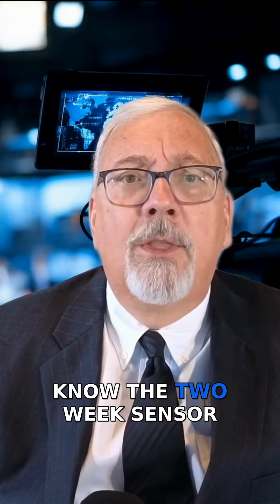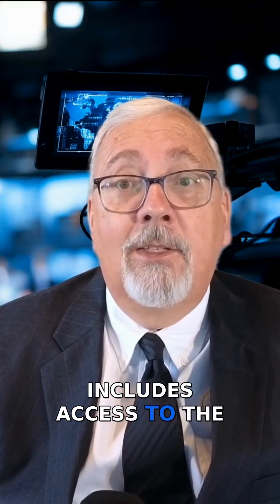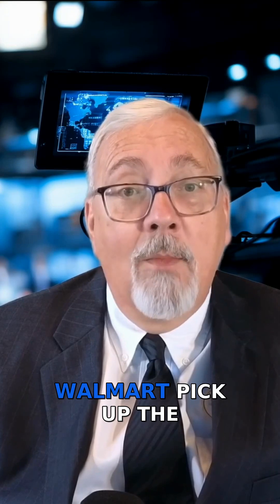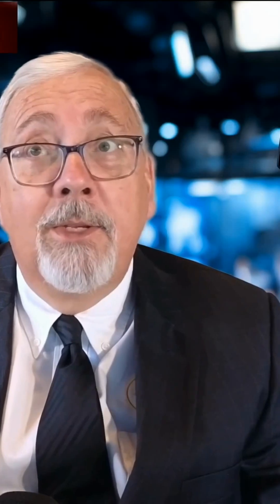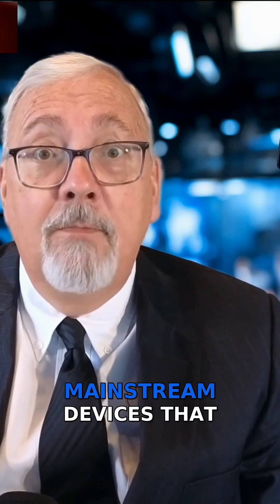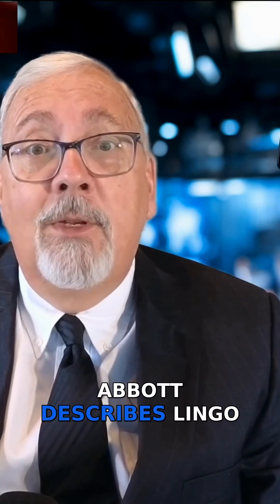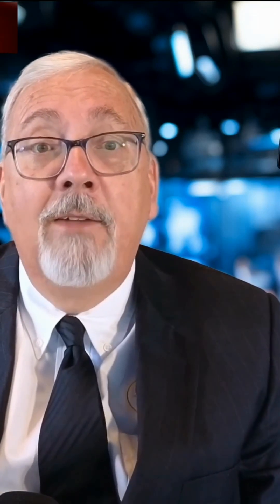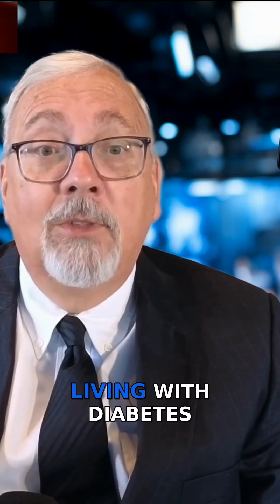Glucose Monitoring Made Easy: Walmart’s Latest Device Explained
Join Vic Senese, RN, BSN, FAUNA, host of UroNurse News, as we explore Walmart’s new game-changing glucose monitor and what it means for patients managing diabetes. In this video, Vic breaks down how the device works, its key features, affordability, accuracy, and how it compares to other monitoring systems. Whether you are living with diabetes or caring for someone who is, this guide will help you understand how Walmart’s glucose monitor can simplify blood sugar tracking and empower better health decisions.
The expert's opinions in this communication are personal and not representative of any organization. Viewers are advised to use their judgment, seek additional advice, and take responsibility for any actions based on these opinions.